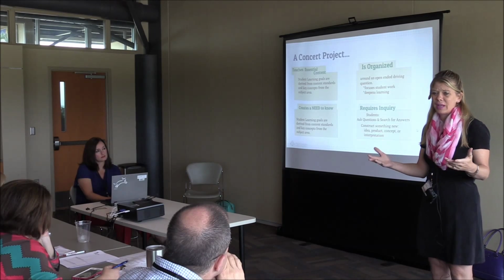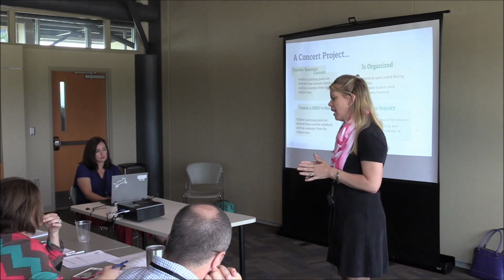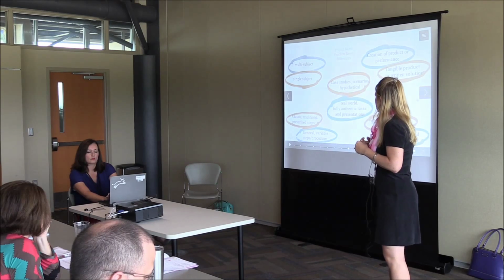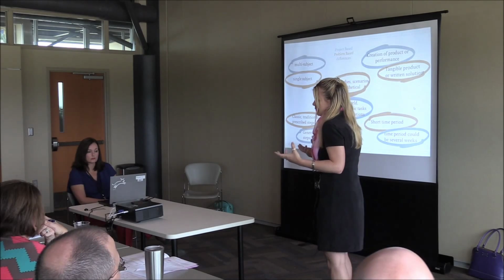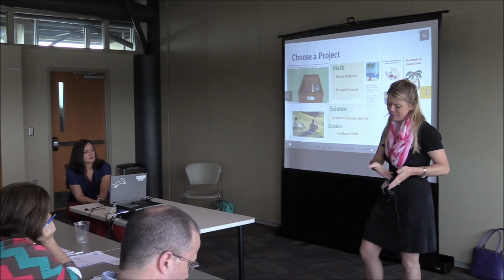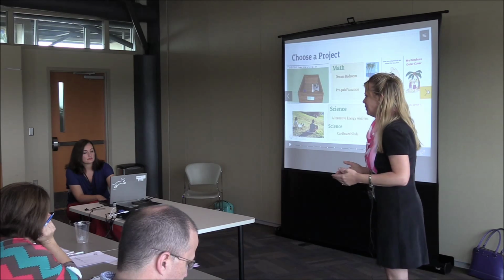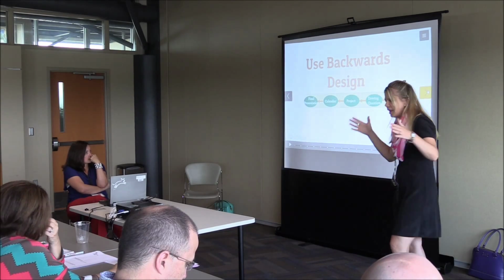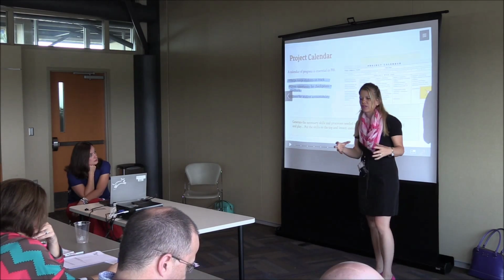Project Based Learning